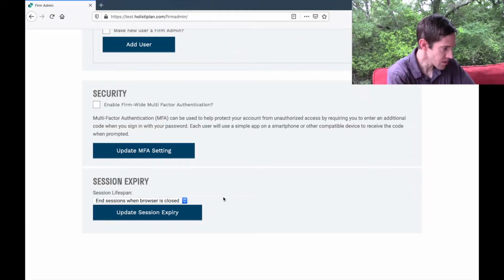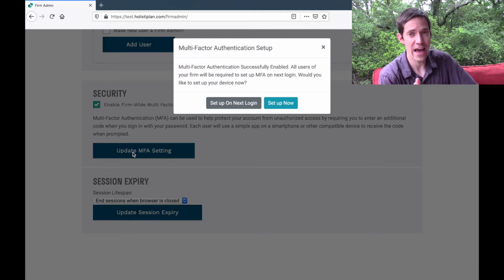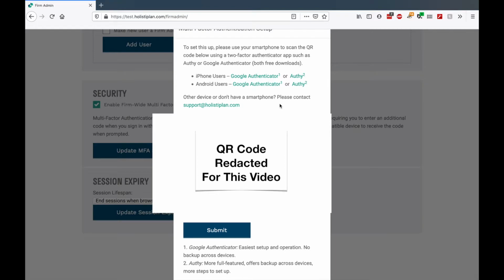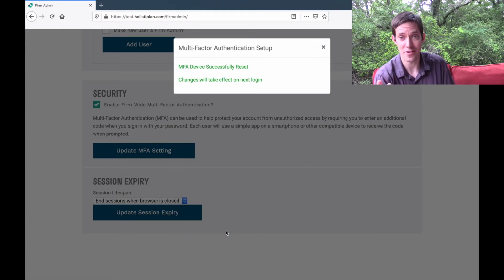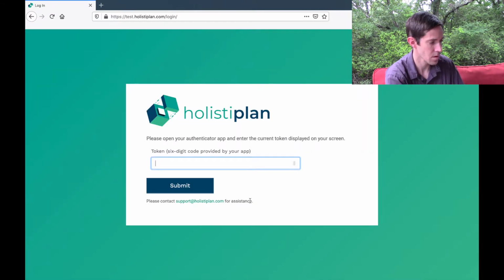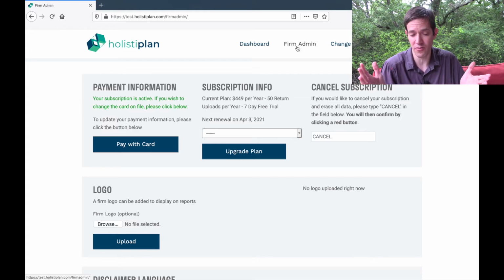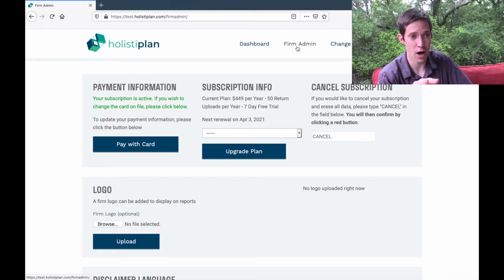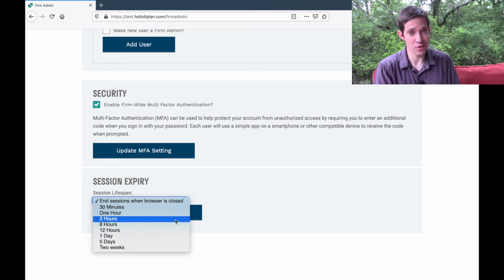April 3, 2020 Feature Update - Multi Factor Authentication